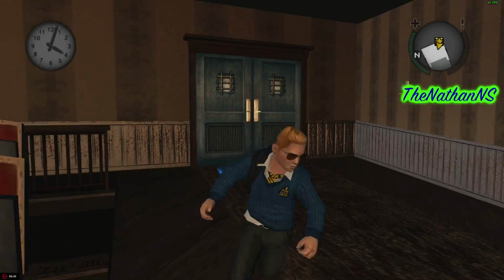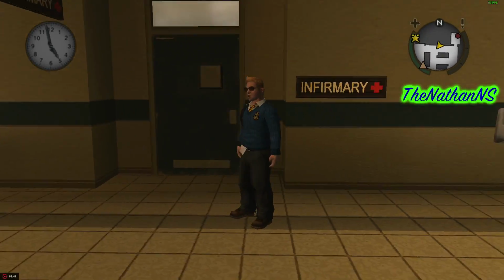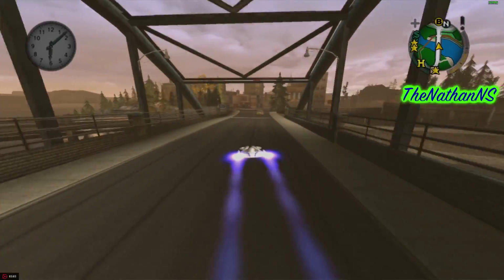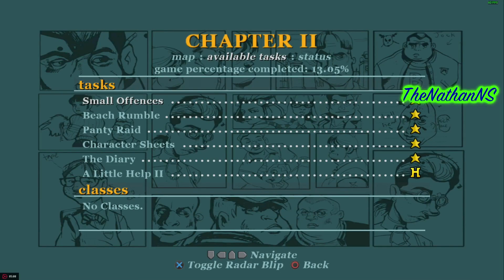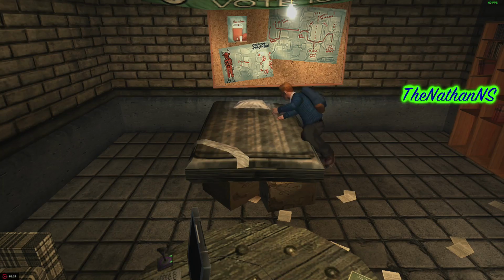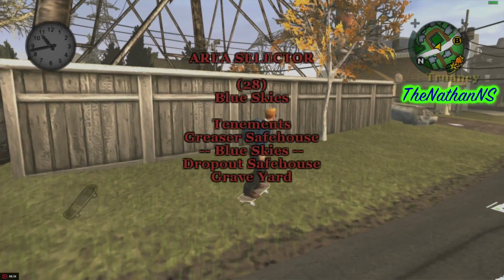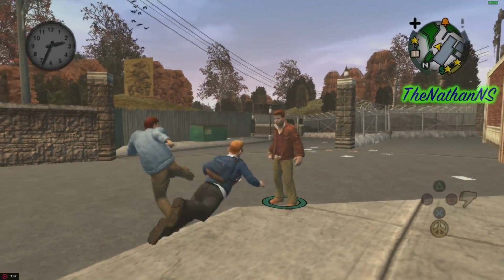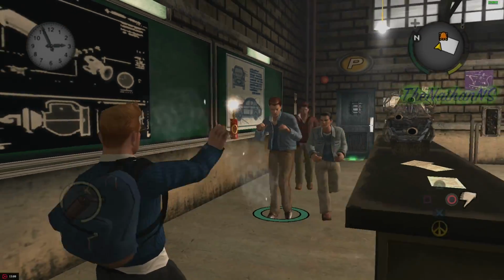Bully Mods - Enter Locked Interiors!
This mod by UnknownSoldier1138 lets you access most interiors in the game, even mission specific interiors or before Jimmy unlocks a place as a safehouse!

The best thing about this mod is you can use it alongside Super Mod, but you WILL need to start a new game.